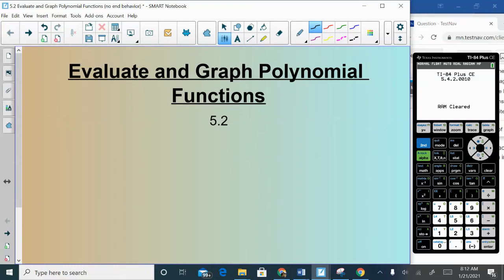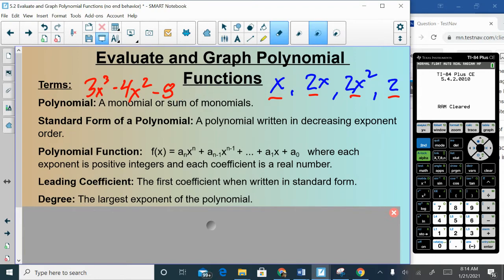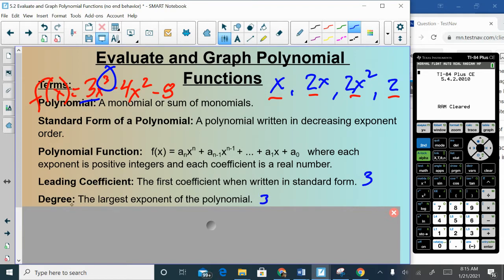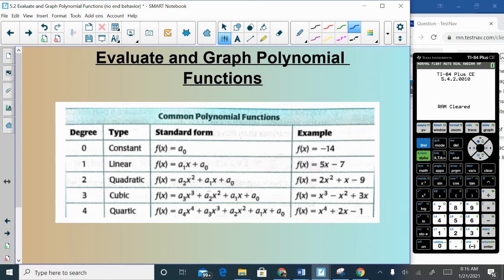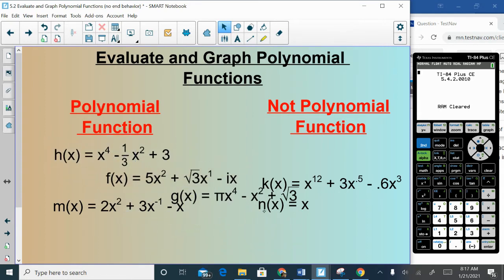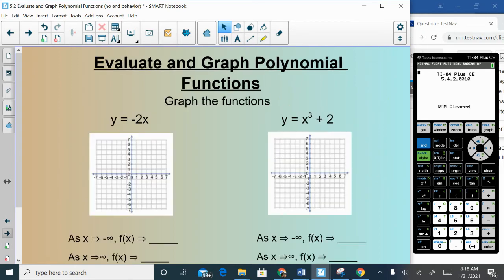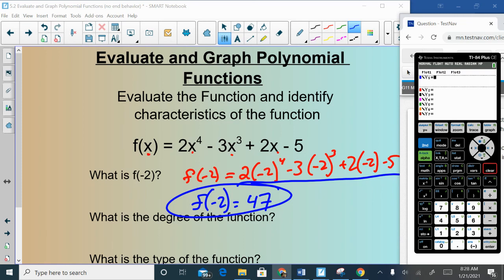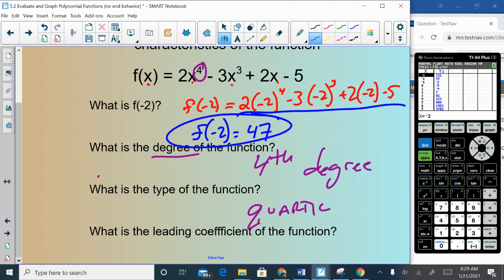5.2 Evaluating and Graphing Polynomials (Calculator)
Degree, Leading Coefficient, Polynomial, TI 83, TI 84